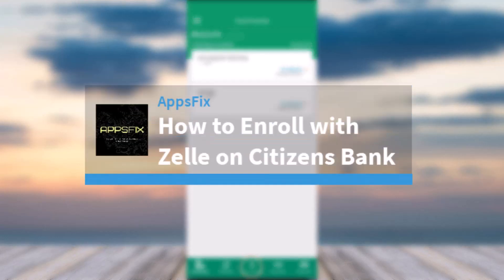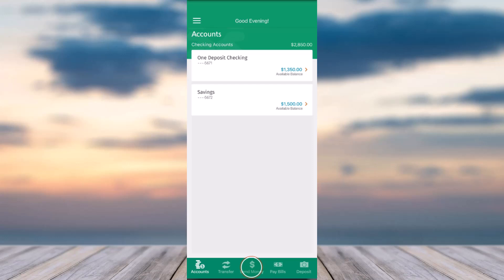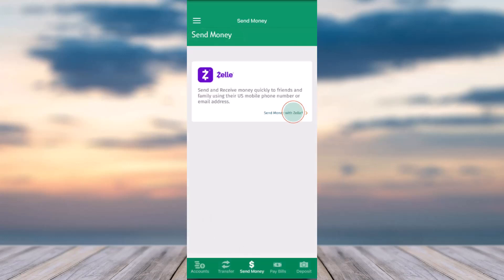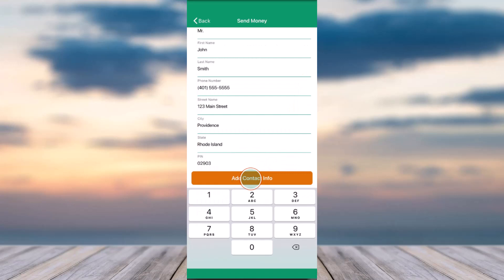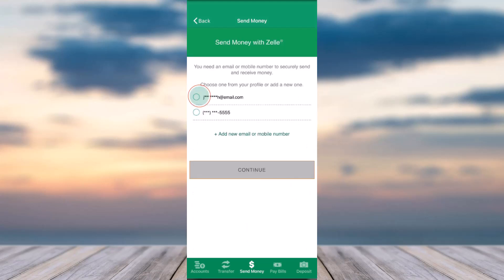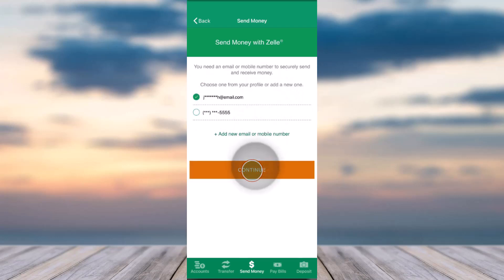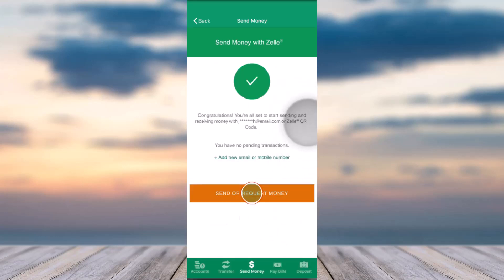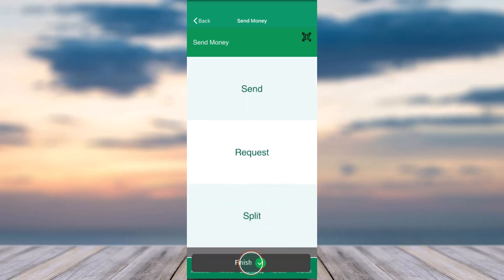How to Enroll with Zelle on Citizens Bank !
In this video, I will guide you on How to Enroll with Zelle on Citizens Bank.